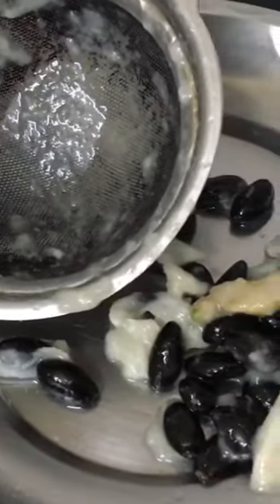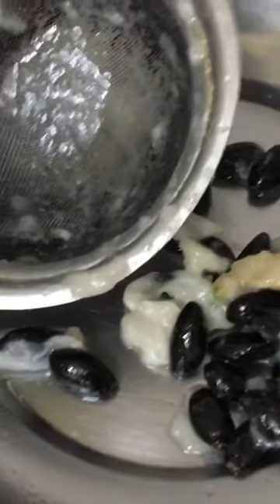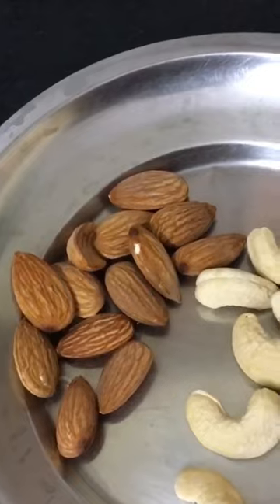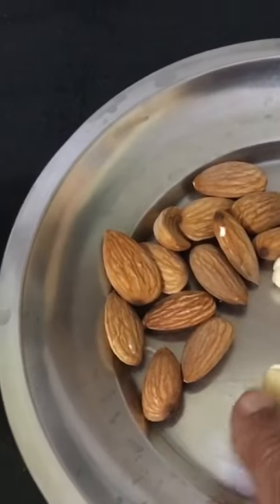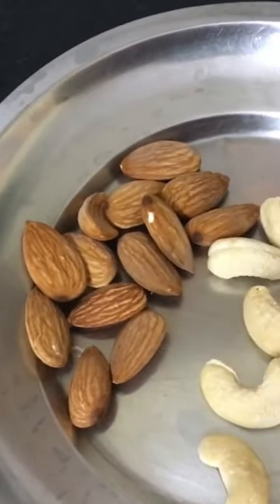parr-2. Shorts# link#attached.